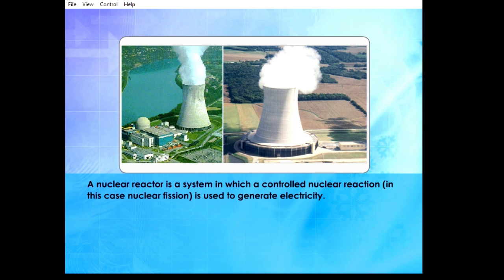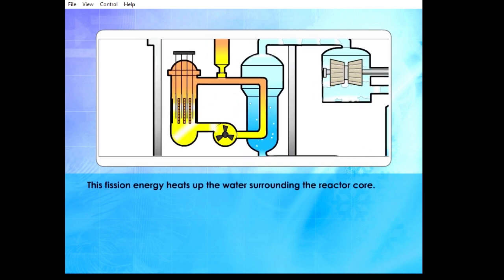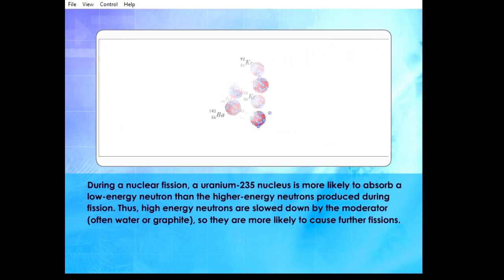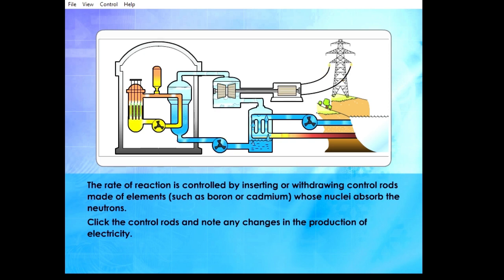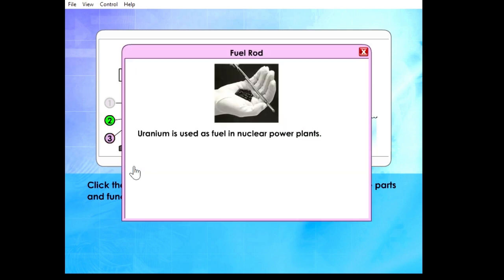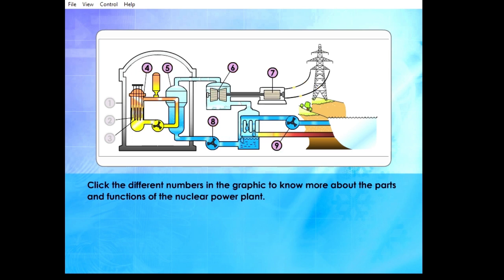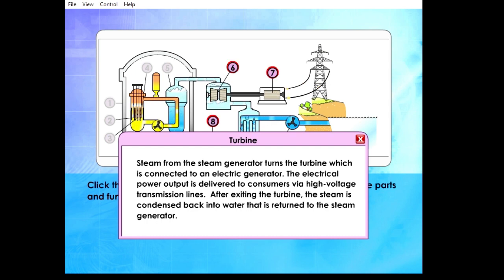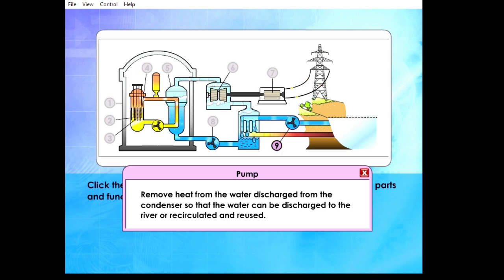Nuclear power plant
KSSM Physics Form 5 Chapter 6 Nuclear Physics, Nuclear energy, nuclear fission, nuclear power plant